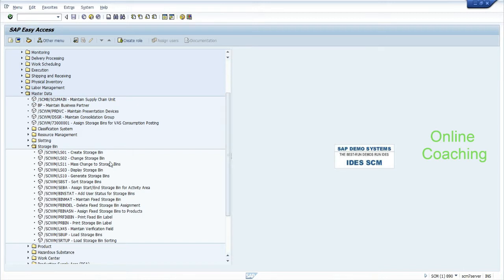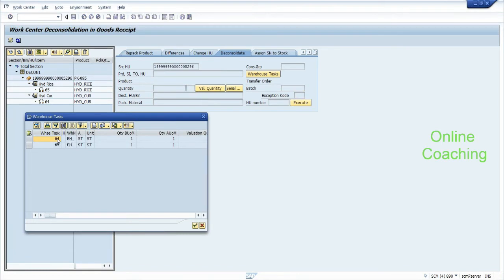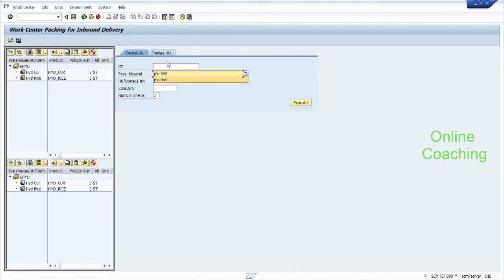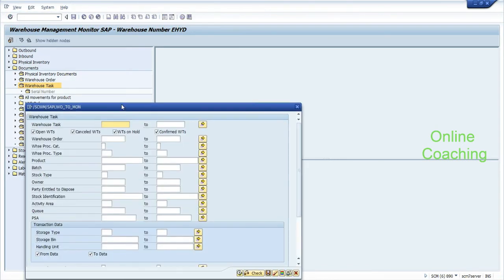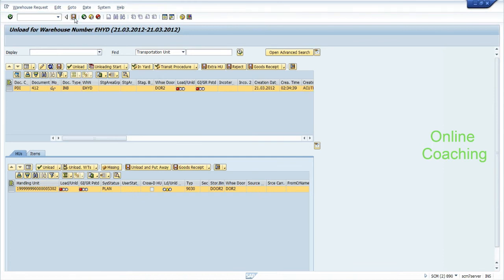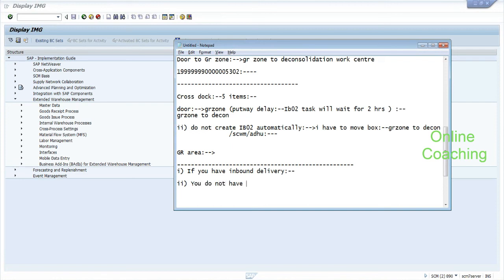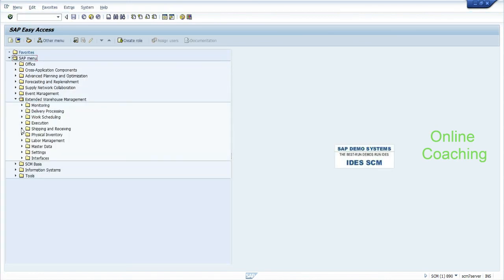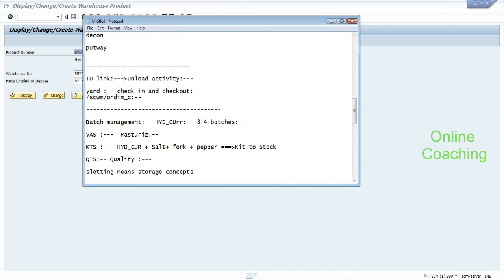SAP EWM Inbound Delivery | Shipping and Receiving | Cross Dock | GR Area | Batch Management Tutorial